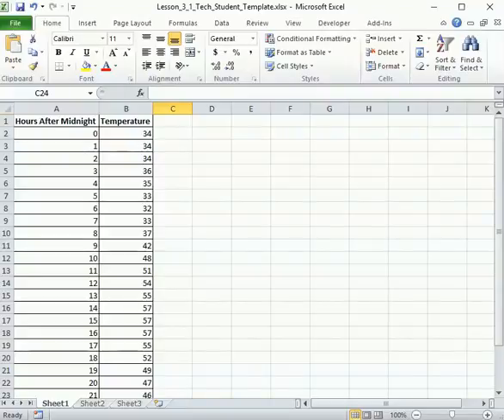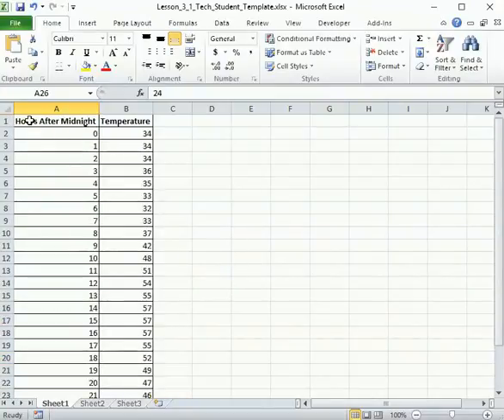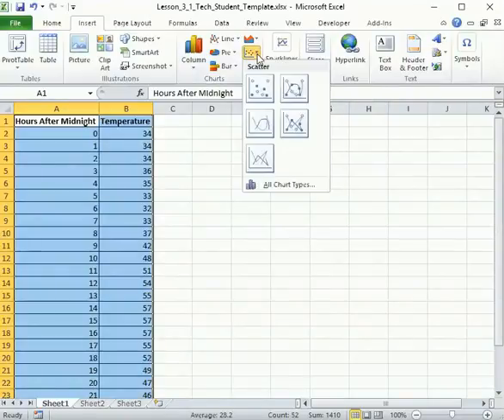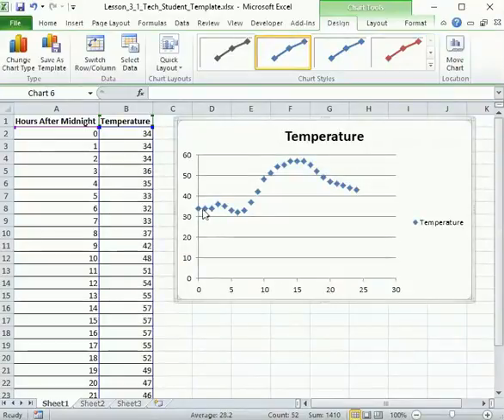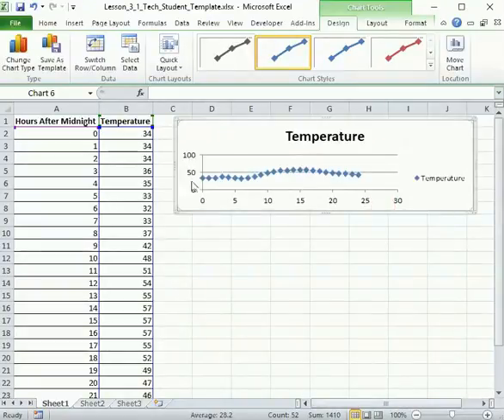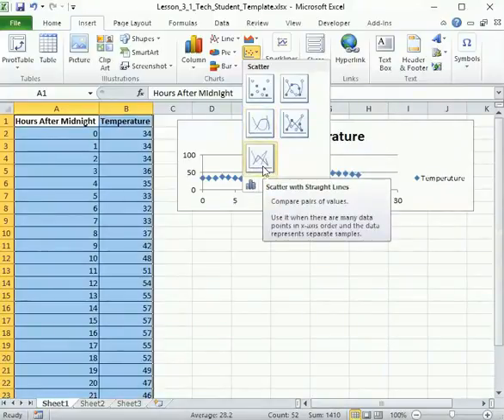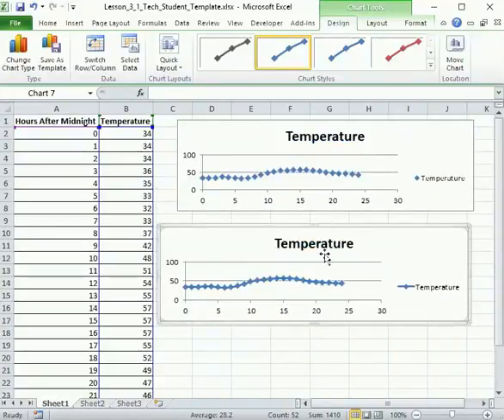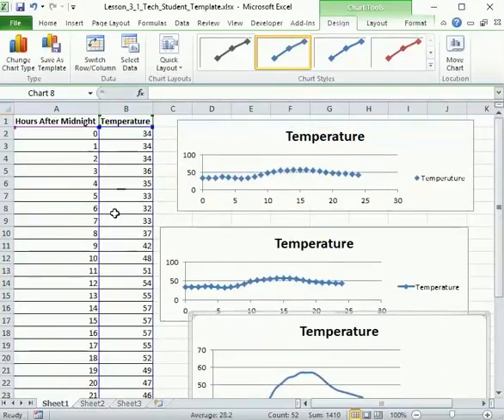Creating a Scatter Chart in Excel